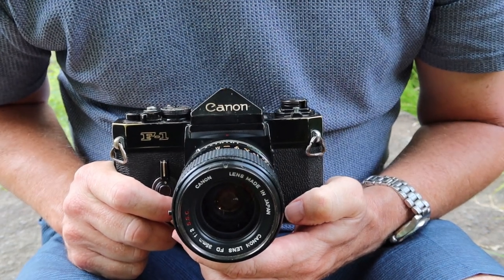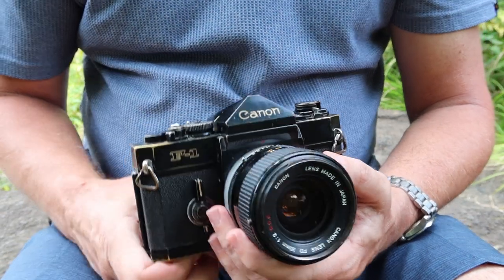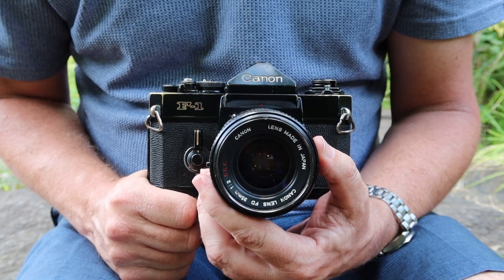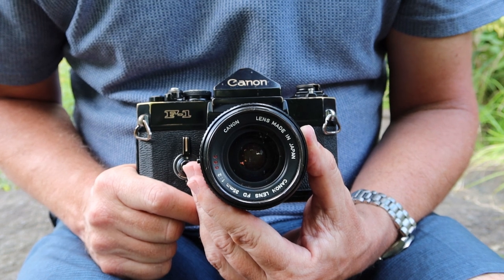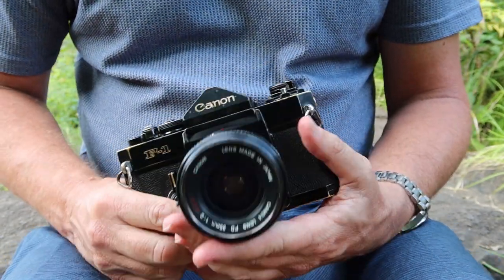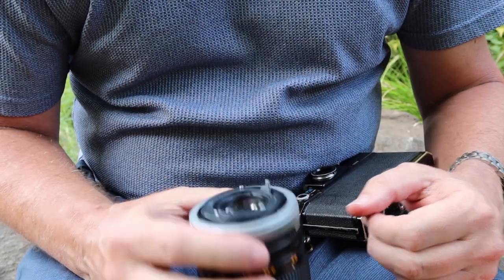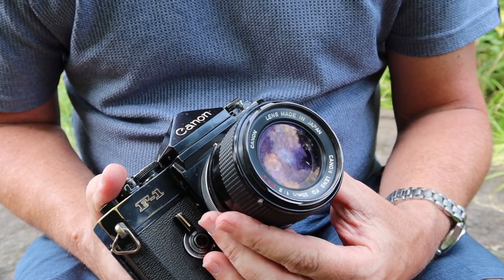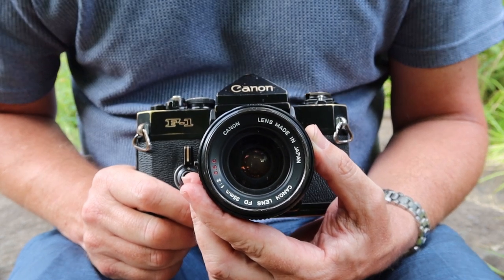Canon FD 35mm f/2 Concave Lens